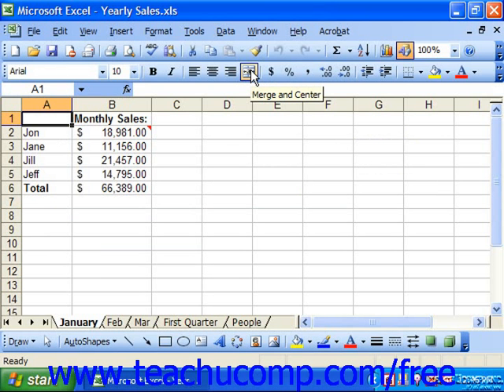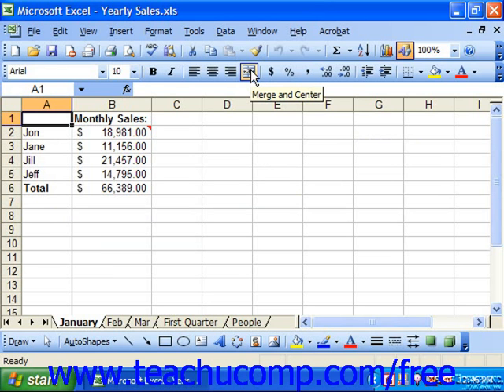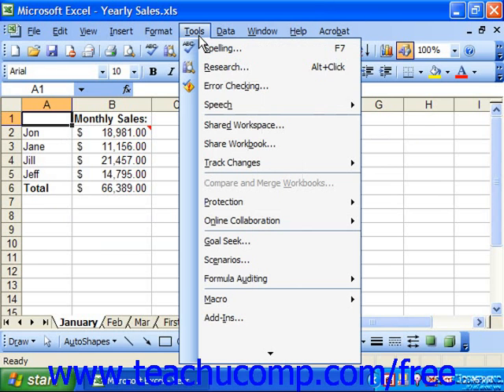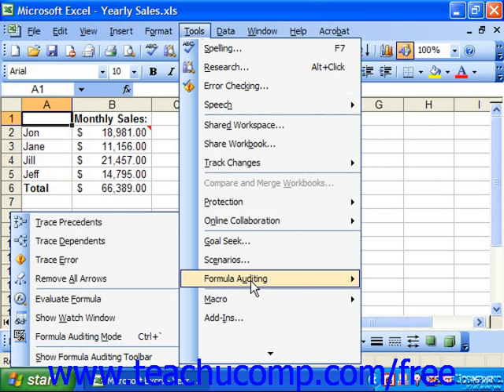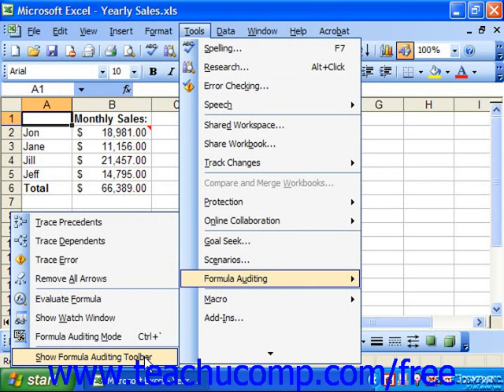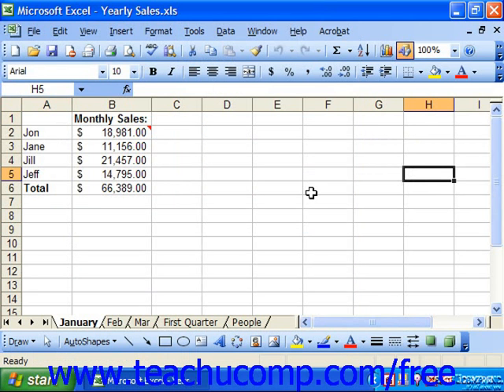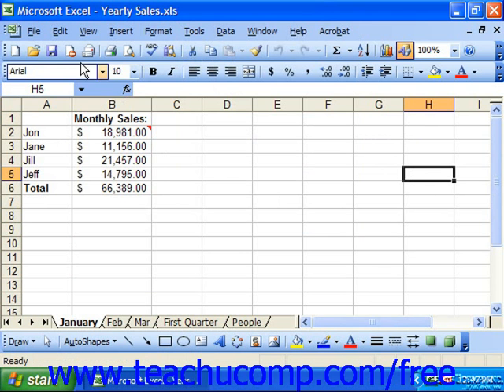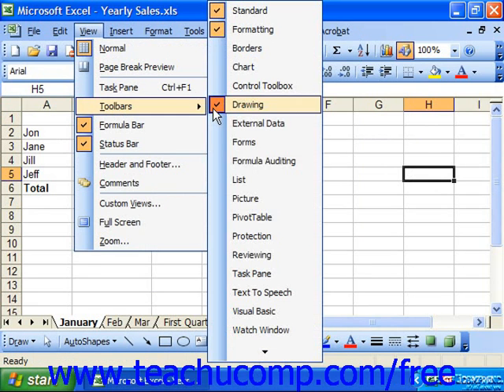Excel 2003 Tutorial The Formula Auditing Toolbars Microsoft Training Lesson 18.2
Learn about the formula auditing toolbar in Microsoft Excel A clip from Mastering Excel Made Easy v. 2003. - the most comprehensive Excel tutorial available. Visit us today!